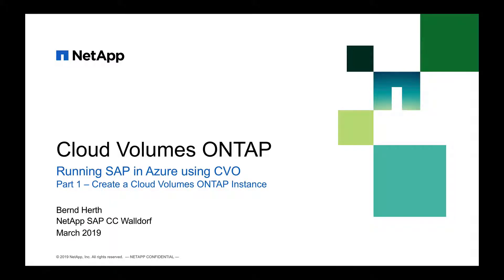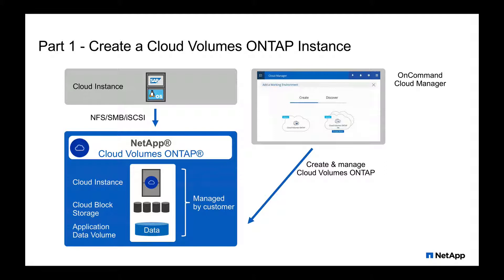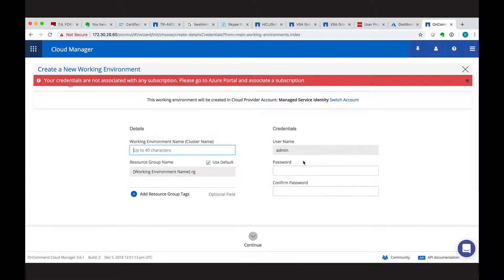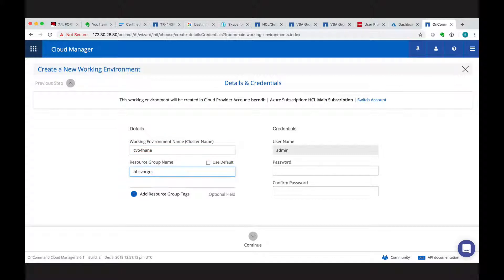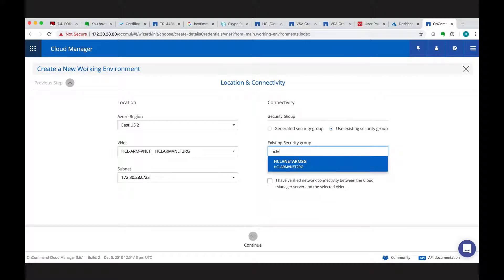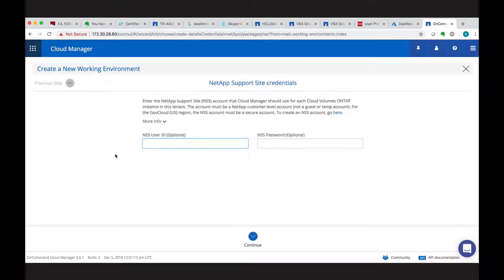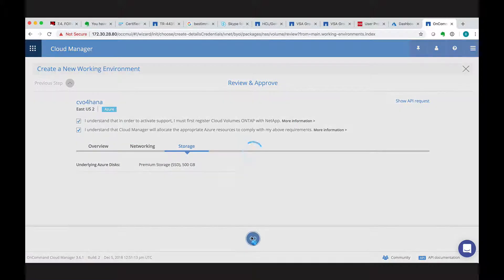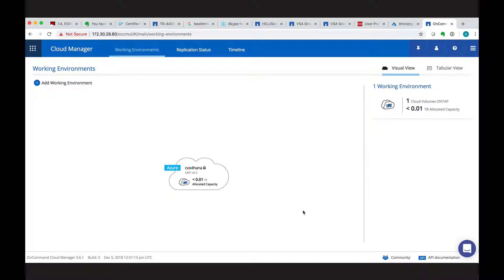Azure CVO part1 Initial Deployment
The setup of Cloud Volumes ONTAP only takes a few minutes with the simple to use but yet powerful web interface of OnCommand Cloud Manager. The following video shows how Cloud Volumes ONTAP can be installed using OnCommand Cloud Manager. OnCommand Cloud Manager is part of NetApp Cloud Services and can be accessed from the “NetApp Cloud Central” portal using single-sign on.